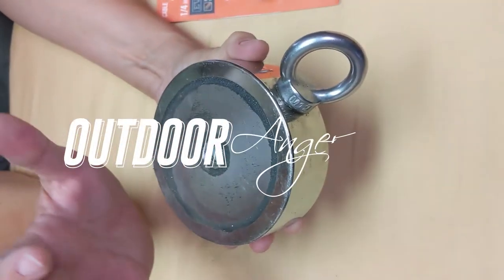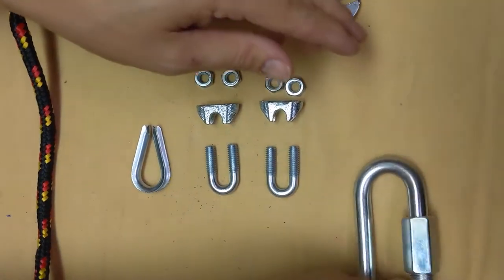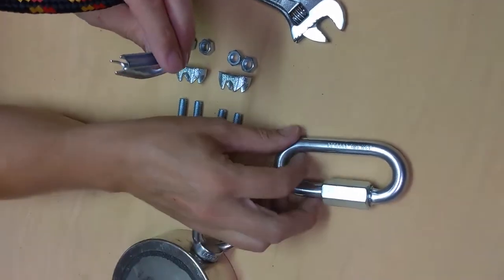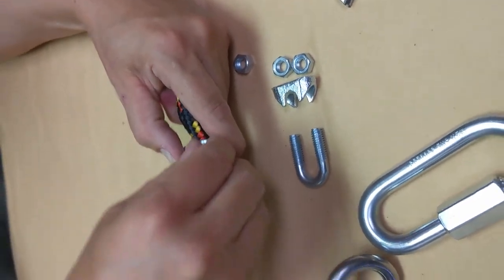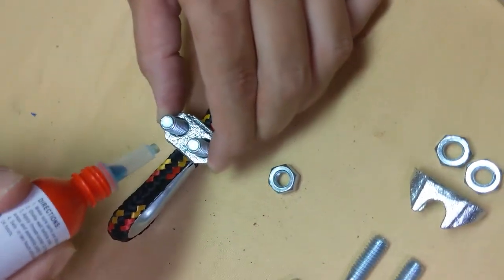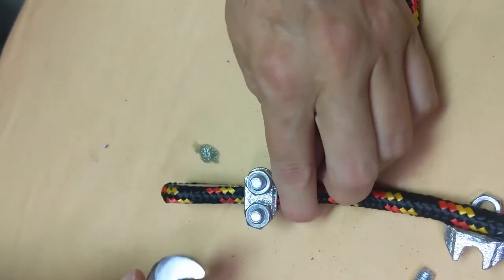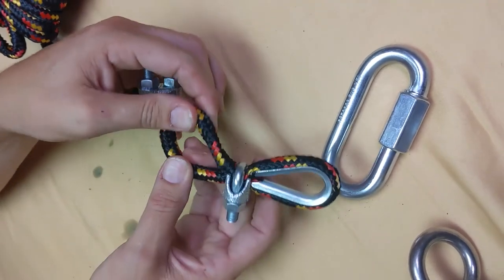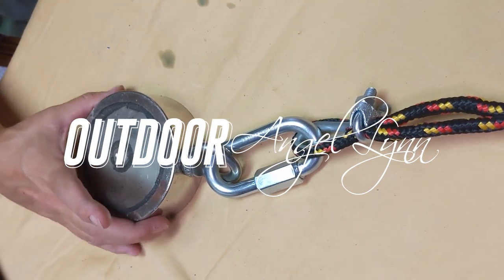How to securely attach a rope to your magnet for magnet fishing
The magnet is from Brute Magnetics - 2600lbs double sided

The rope attachment setup cost less than $20 and everything is available from your local Home Depot.  My magnet never felt more secure.